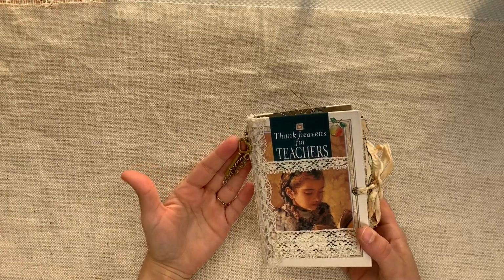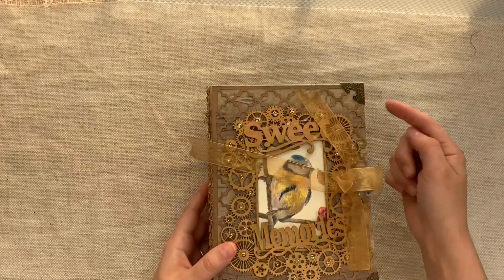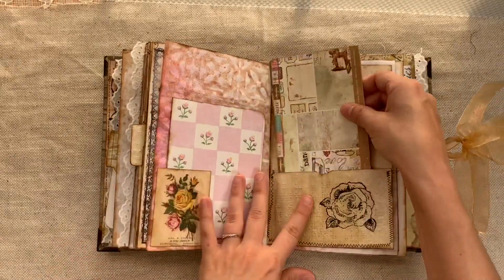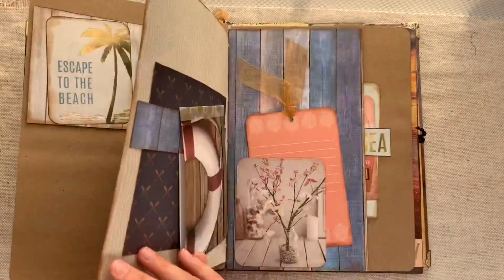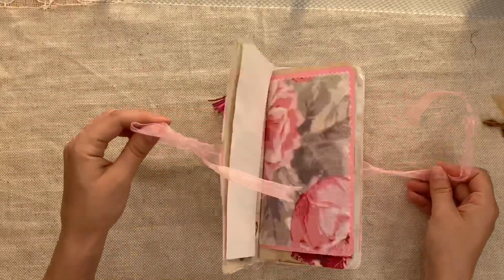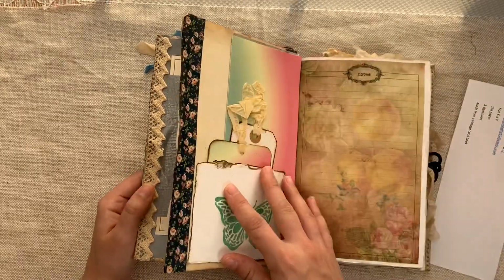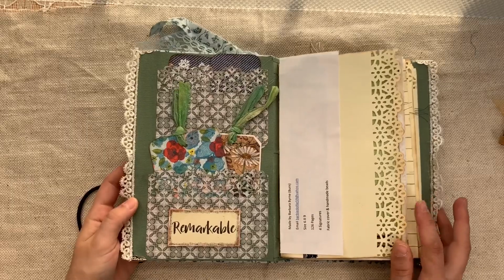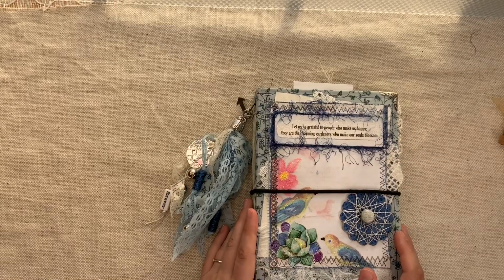Marketplace Journals by Barbara Byrne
Antique Paperie

* lindseyzenor for $10 off yearly membership
* lindseylifetime for $20 off lifetime membership
30 day guarantee

Magnolia Seed
(Divine boho beads & journal supplies)

Green Apple Gifts (lovingly handmade and curated gifts for yourself or others ♡)

Message me to find out how to have your shop or channel appear here!